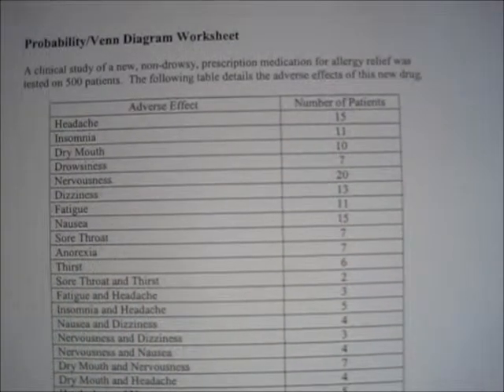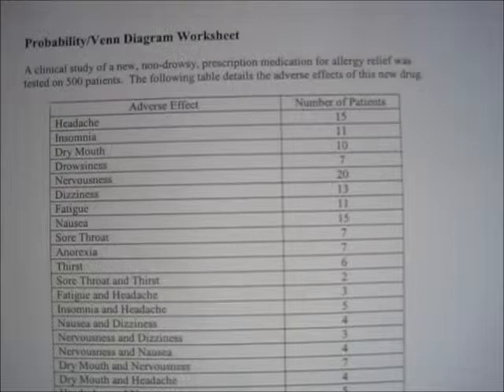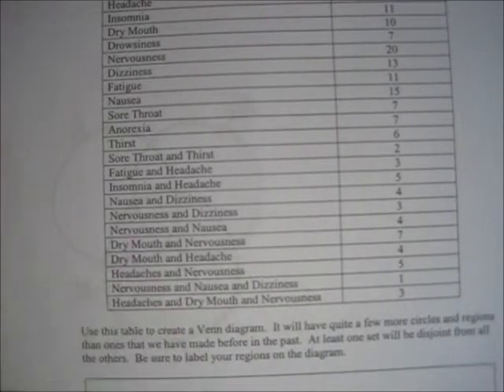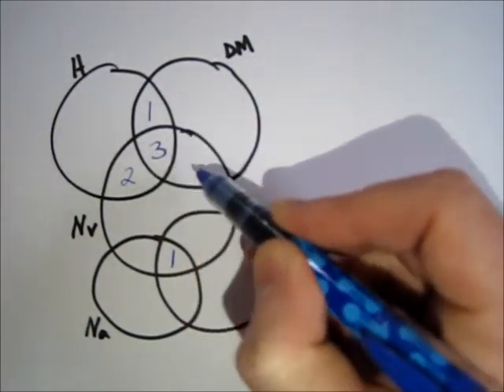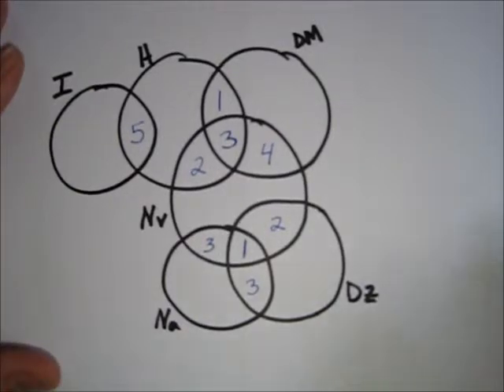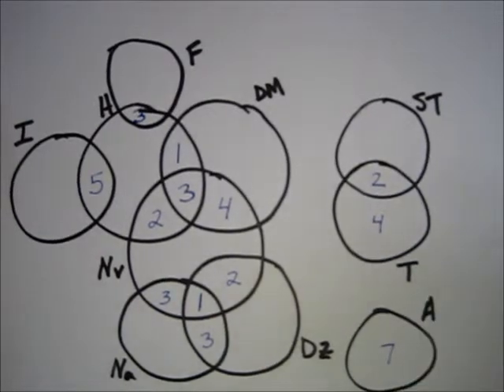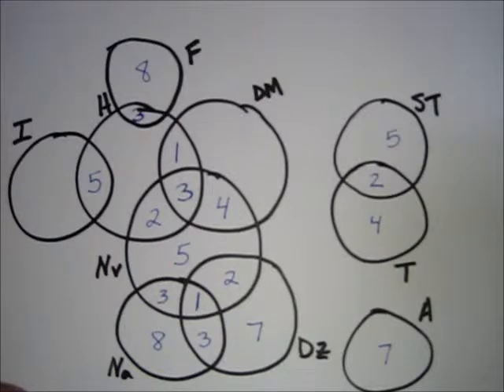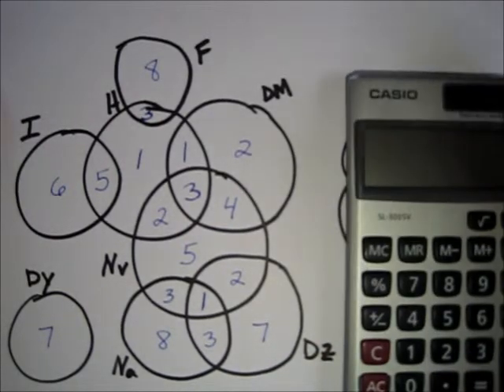Venn Diagram Worksheet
Solution to the worksheet provided on Blackboard.